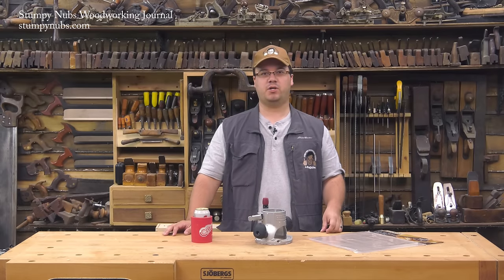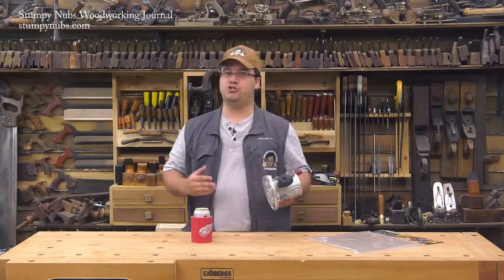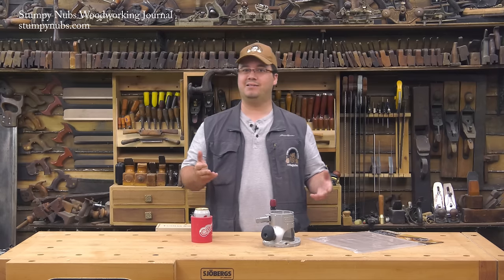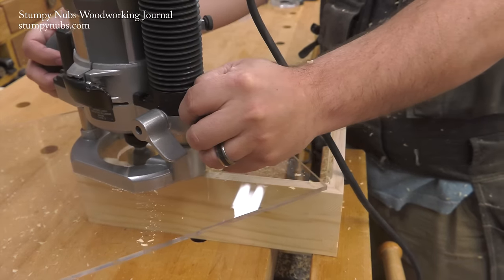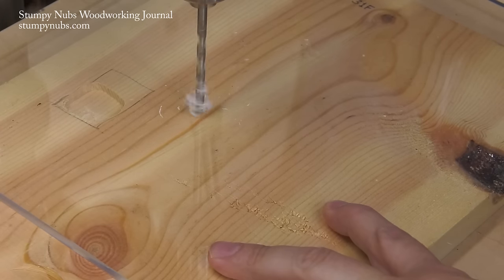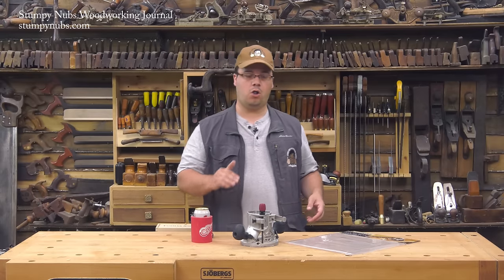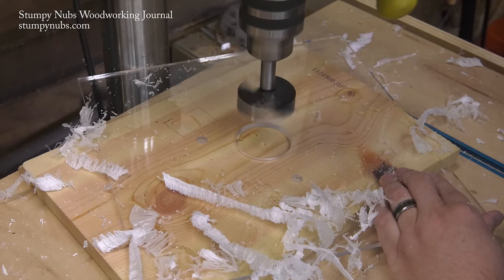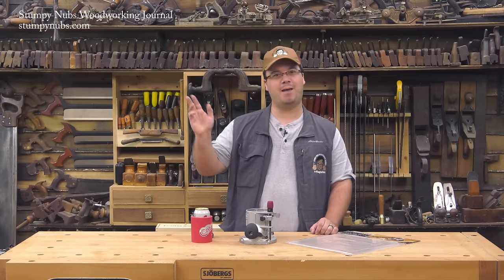The right way to make a custom router base plate! (Tutorial)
Rockler Acrylic Plate
Baltic Birch Pack
Good PSA Double Sided Tape
Self-Centering Punch